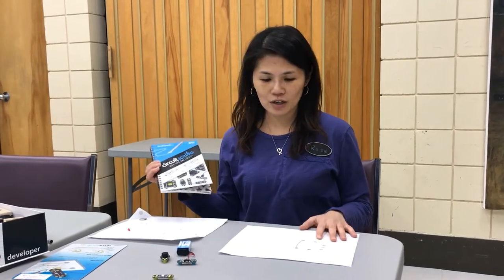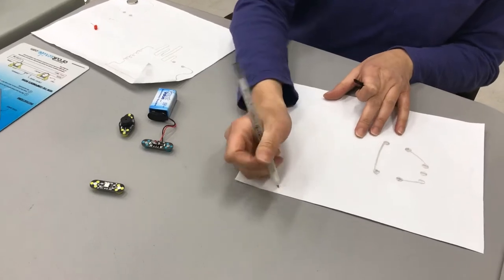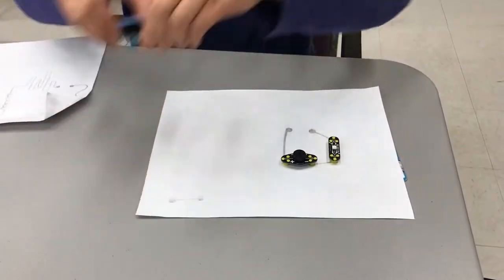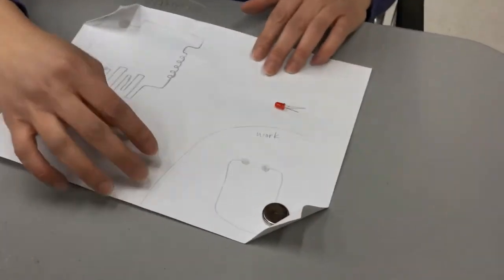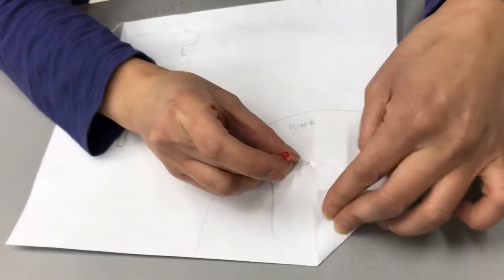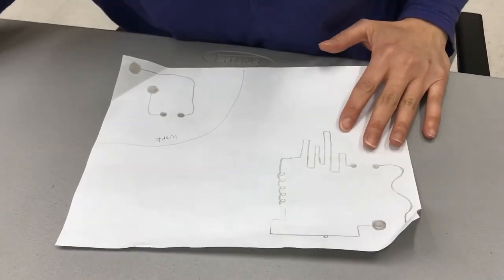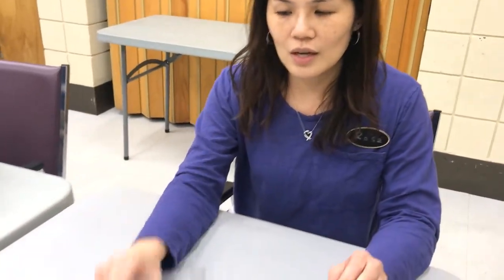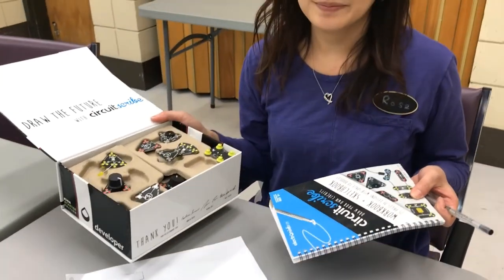Circuit Scribe / Electroninks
How to use the circuit scribe kit